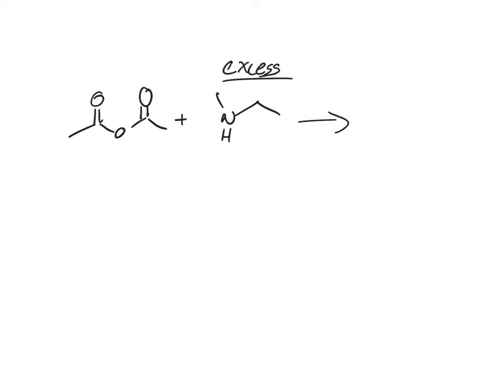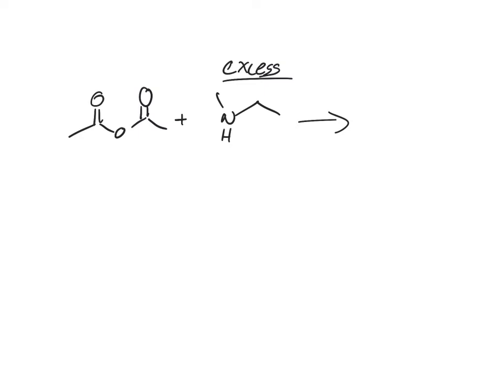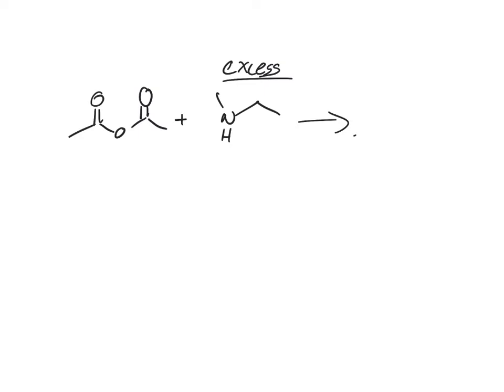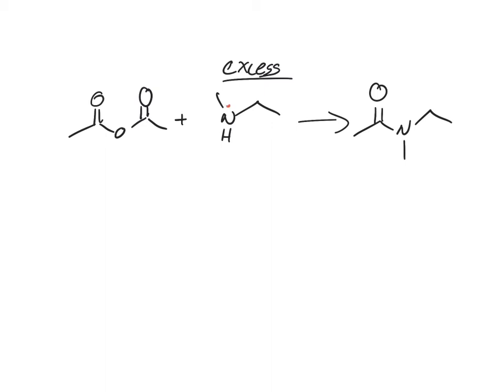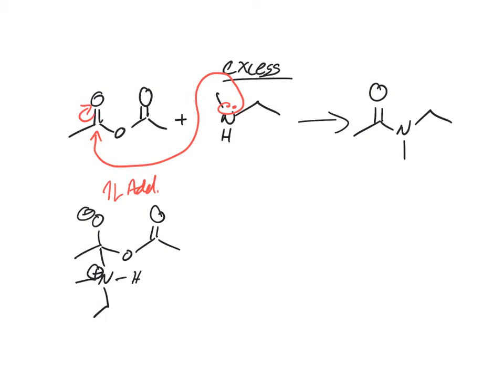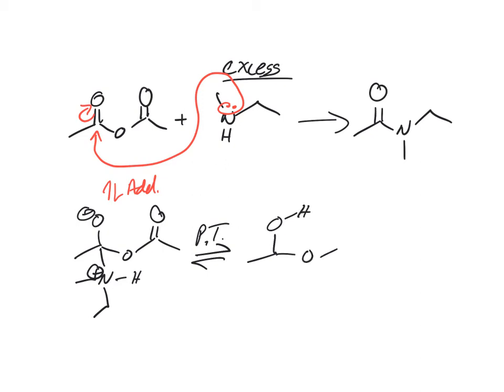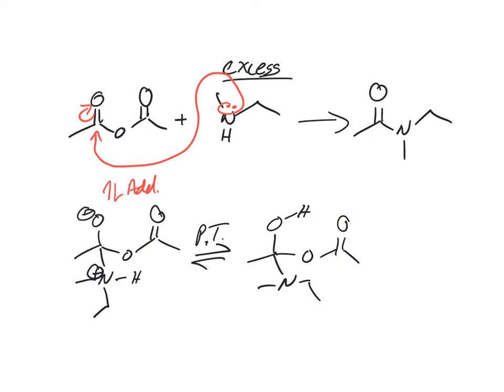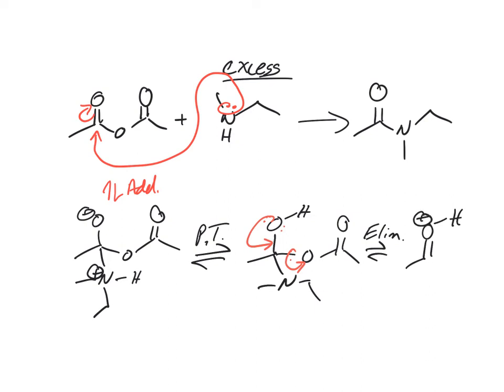Anhydride reacting with amine to synthesize an acid and amide